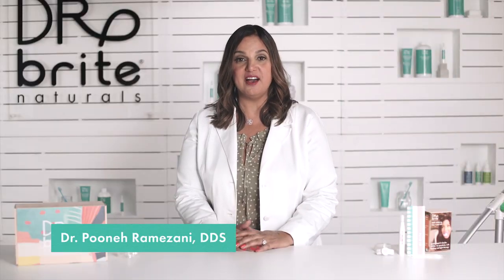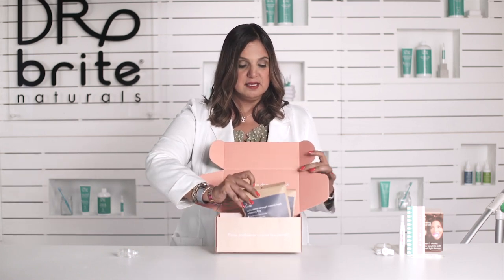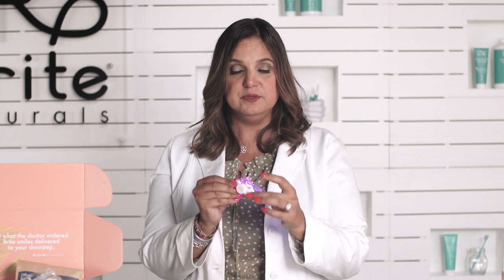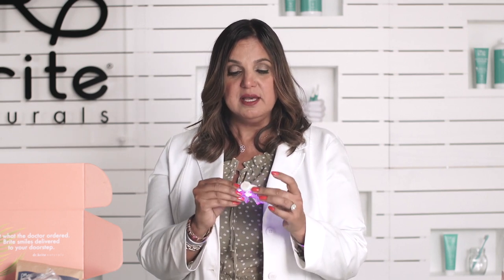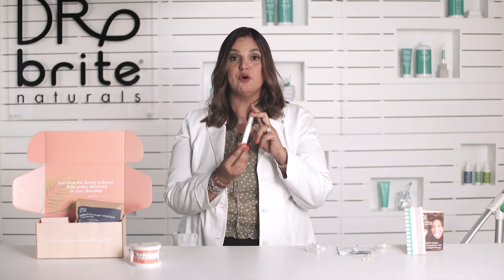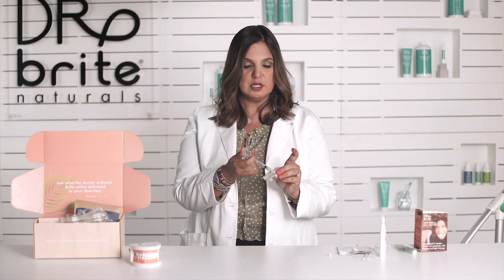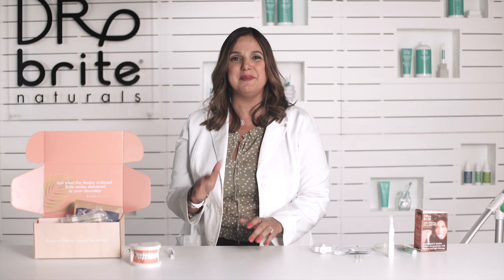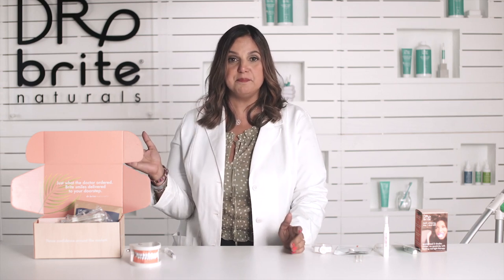The Dr. Brite Vlog #002 - How to Use the Dr. Brite Whitening Kit